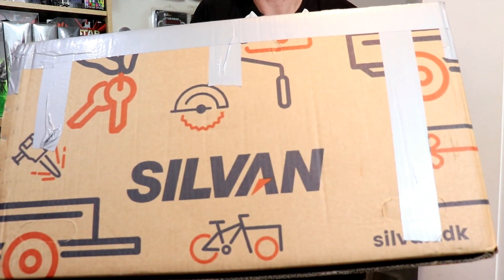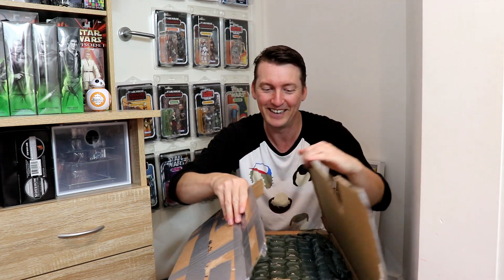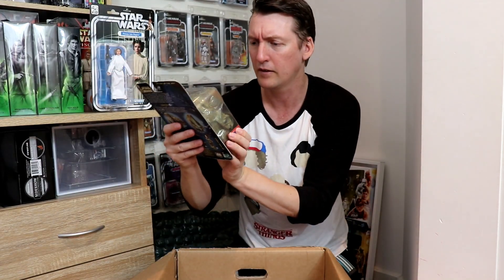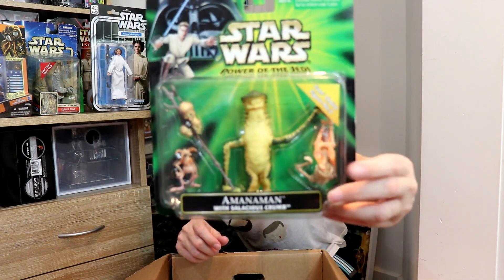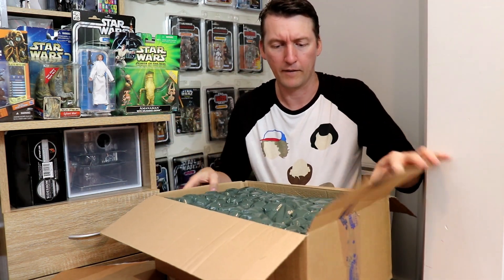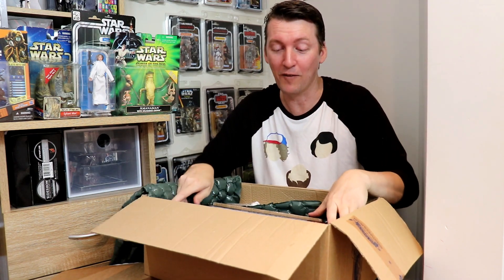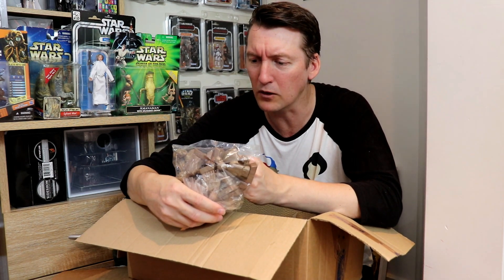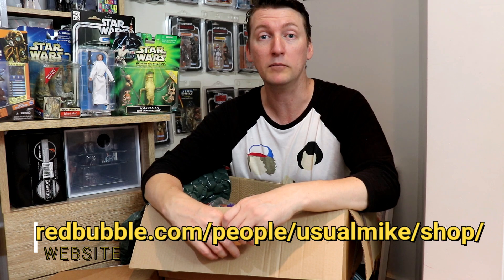STAR WARS MONDAY MAIL CALL MOST EPIC UNBOXING THE BIGGEST BOX EVER!!!!!! DENMARK EDITION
In this video we check out the STAR WARS MONDAY MAIL CALL MOST EPIC UNBOXING THE BIGGEST BOX EVER! DENMARK EDITION

Thanks to:
Everyone who watches, likes, shares and subscribes to my videos!
Peter AKA P1rz666

Usualmike Television
AUSTRALIA

NEW AMAZON INFLUENCER STORE: